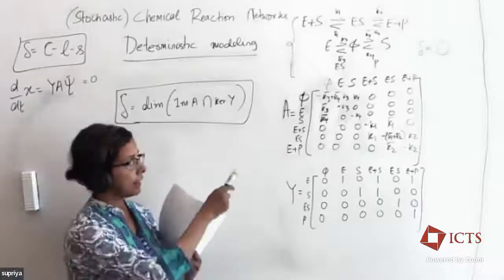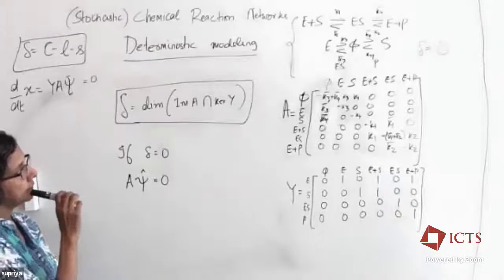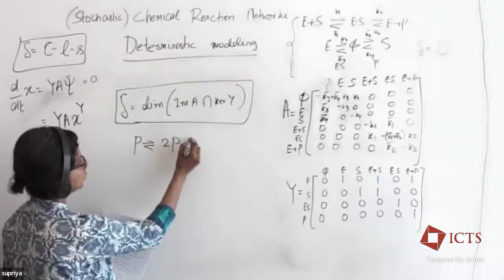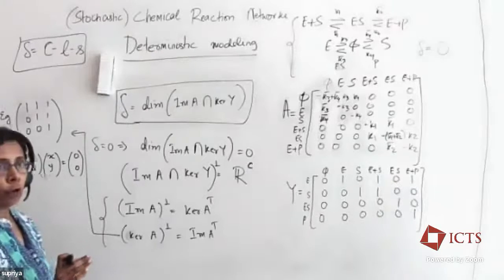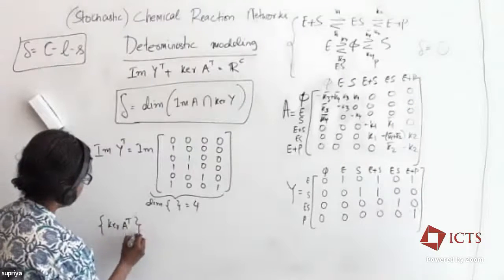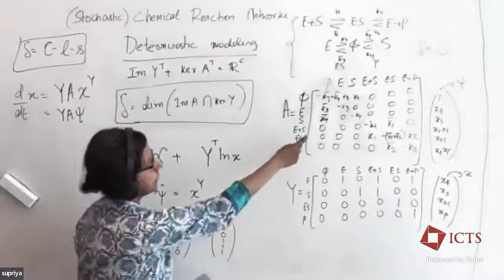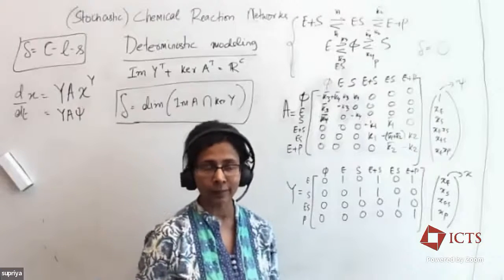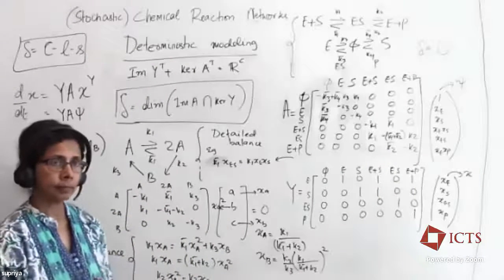Chemical Reaction Networks (Lecture 3) by Supriya Krishnamurthy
0:00:00 Chemical Reaction Networks (Lecture 3)
0:05:46 The Deficiency zero theorem
0:06:34 Perron-Frobenius Theory